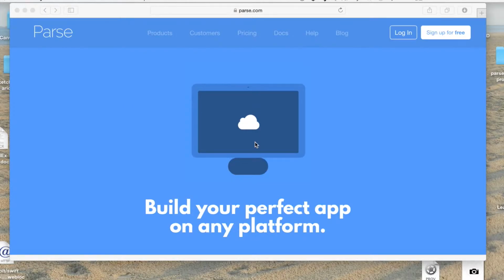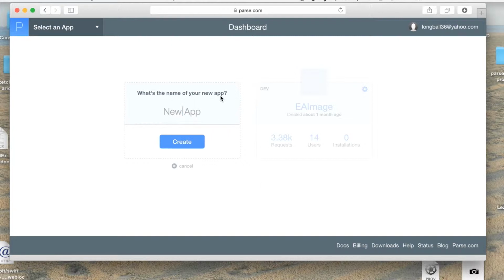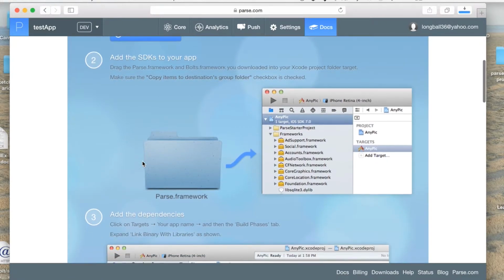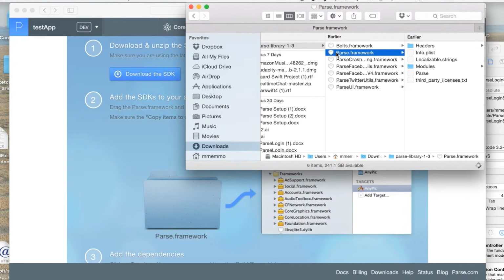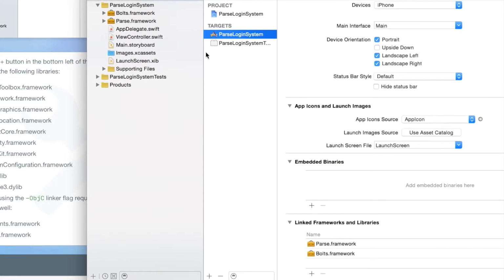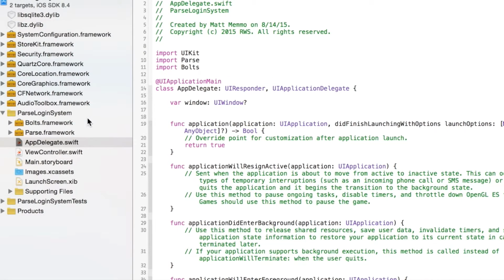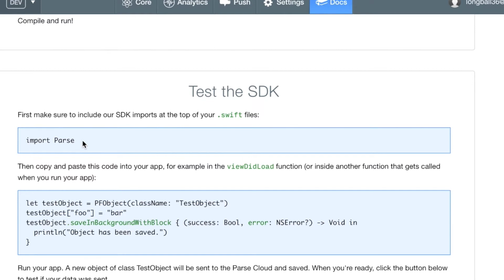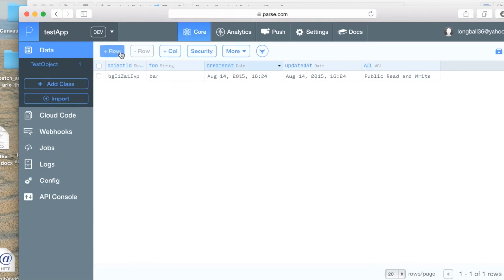Swift Login with Parse 1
This tutorial show you how to get started with Parse.com in the process of making a custom iPhone login system.